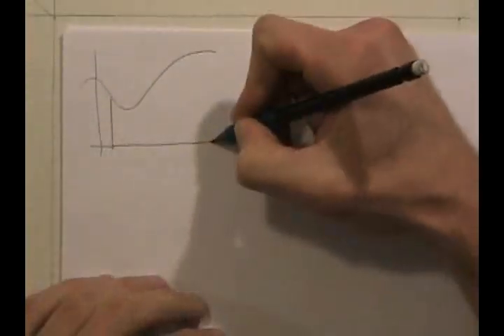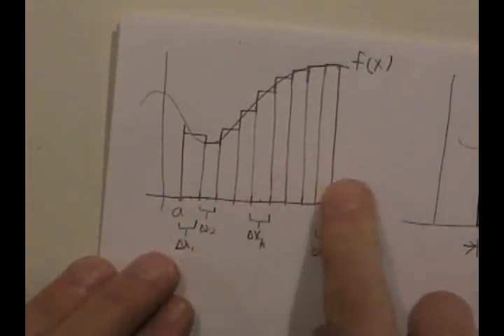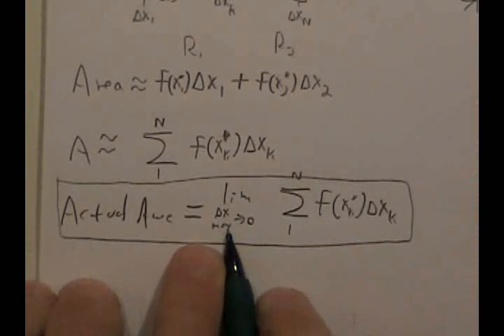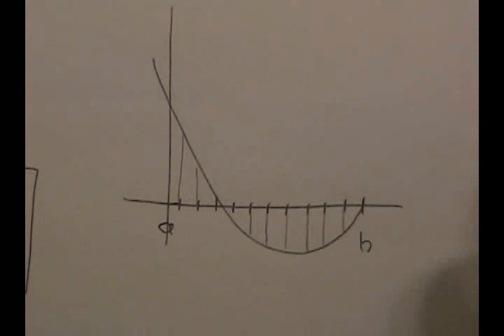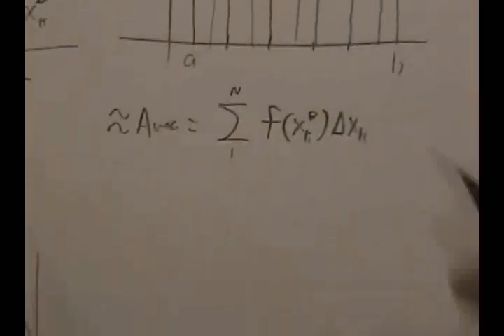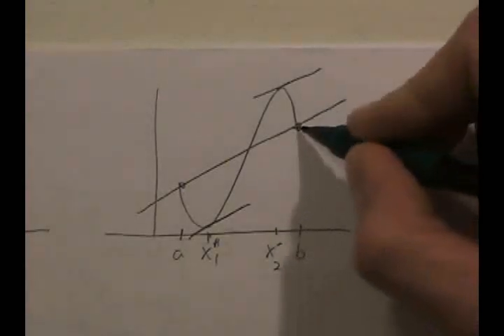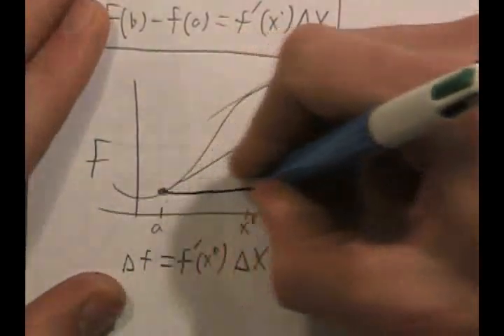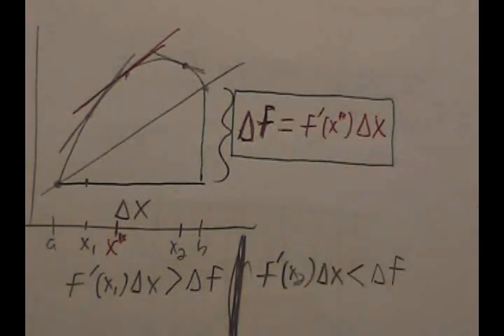Definite Integrals: Area Under Curves (1/2)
The basic idea behind using rectangles to fill the space beneath a curve.
Ends with the Mean Value Theorem as it applies to the final process.
The conclusion is in the response video.